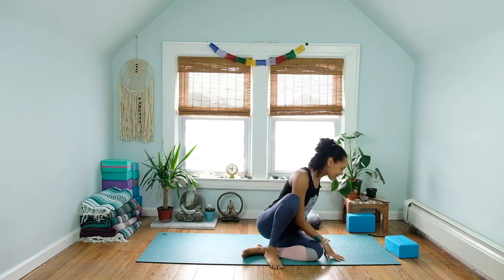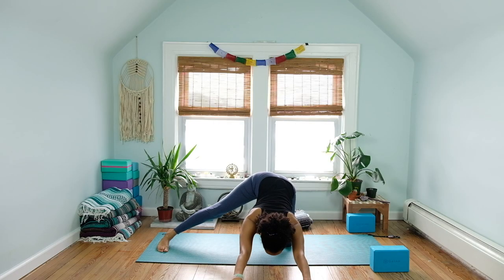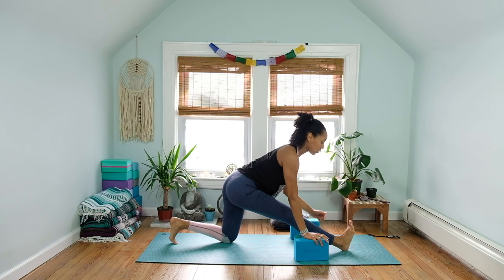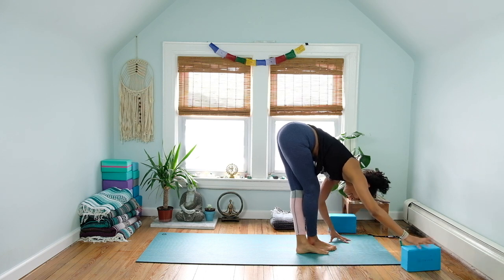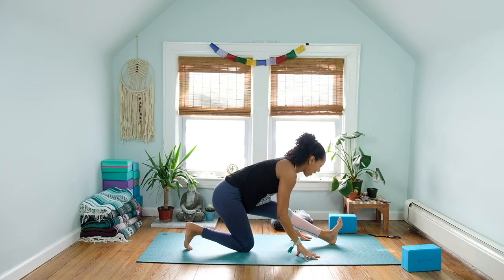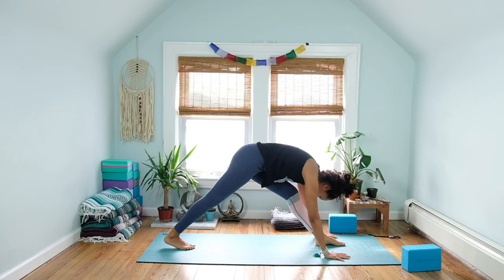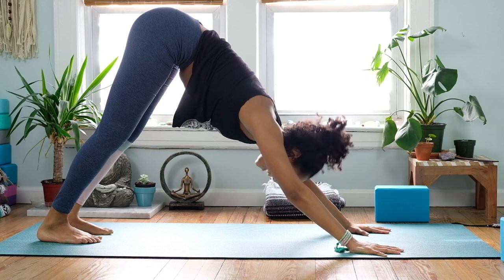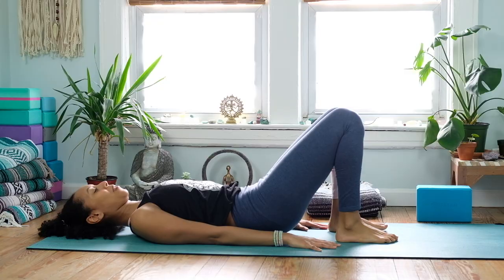30 MIN. HIPS + HAMSTRINGS YOGA FLOW || FOR RUNNERS|| HONOR THE SENSATIONS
Hi, I'm Liza! Welcome to my Yoga Youtube channel! This channel is dedicated to those who wish to deepen their practice on and off the yoga mat. It's meant to support dreamers, artists, innovators and thought leaders to better their practice and lives.

Runners are strong not just in the body, but in the mind.
Marathon runners know what it's like to have to pace themselves, take it one step, breath, and mile at a time. They are aware of cultivating mental toughness, listening to the body and defying what seems impossible within the mind.
Nelson Mandela's quote "It always seems impossible, until it's done," reminds me of runners.

When it comes to our goals and honoring the toughness of the journey, it's great to have a runner's mentality, knowing that life is a marathon, and though the intense moments may come up, we keep taking it one breath at a time.

If you are a runner, this sequence will help you release and stretch the area of the body that sometimes become tight when running. If you are someone who is simply trying to build mental toughness, this sequence will help you honor the sensation that comes up in these deep stretches.